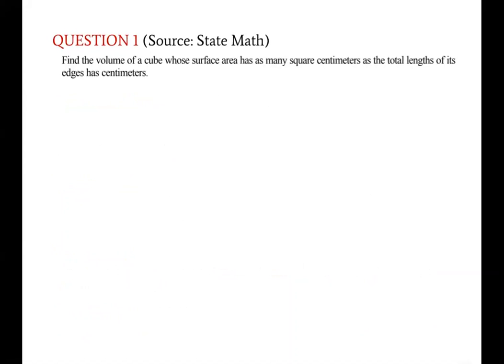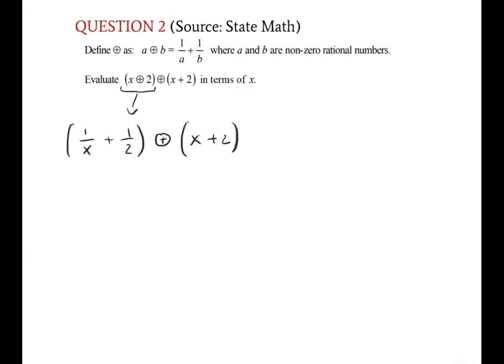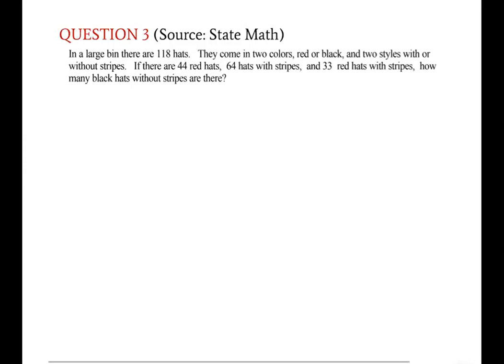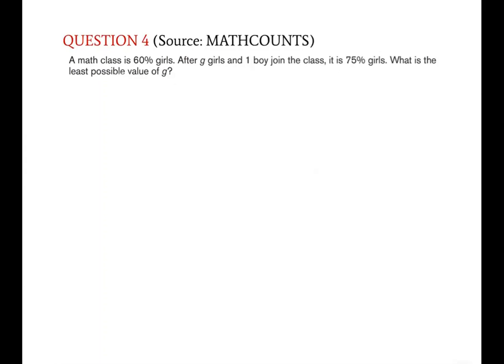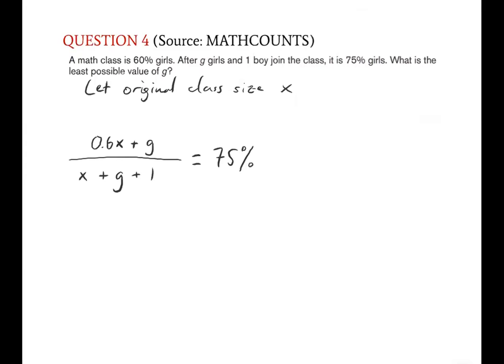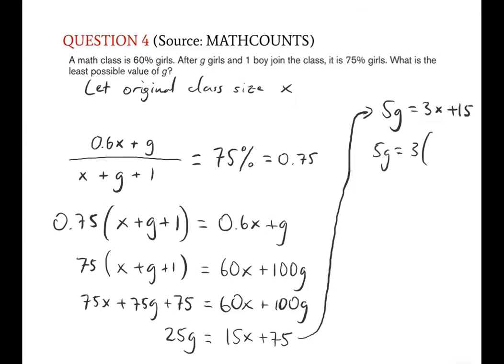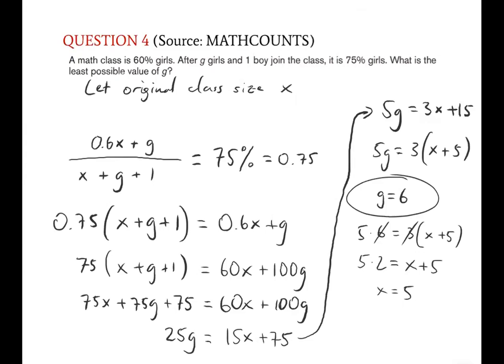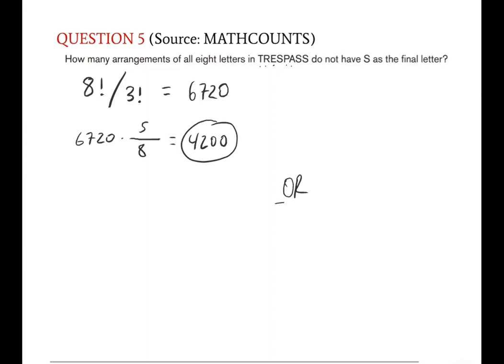Ninja Math Meet #8 || June 28, 2020